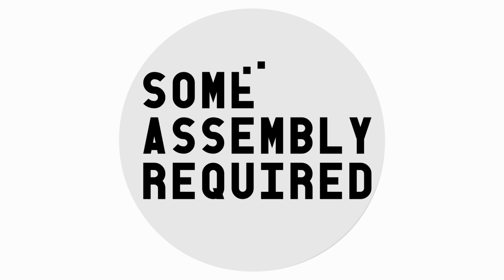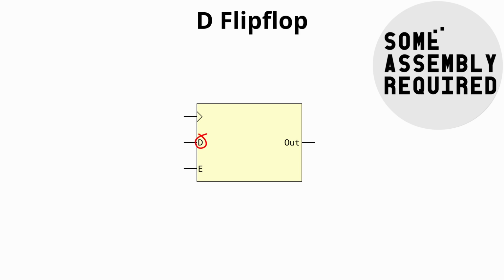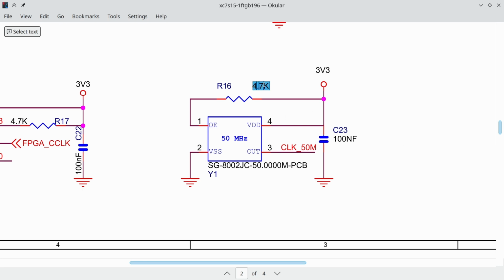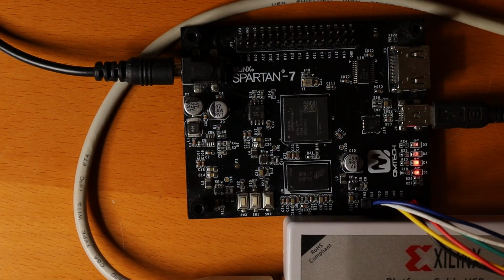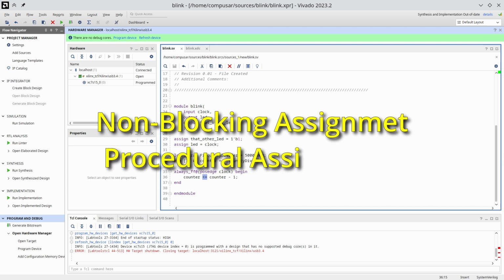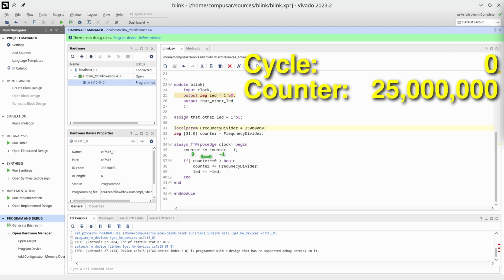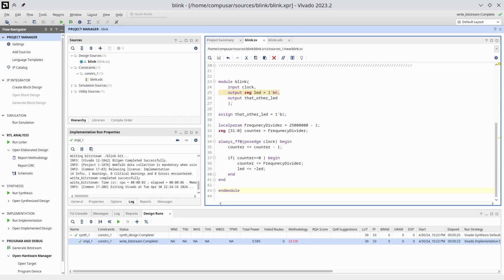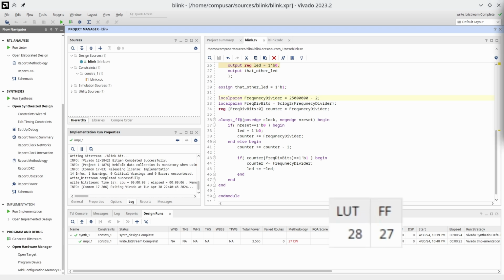FPGA Concepts: Flipflops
How do you program an FPGA? What does the concepts even mean? How do FPGA programming languages differ from software programming languages? These are the questions we'll tackle in this series.

The third part deals with stateful logic design in HDL (hardware description languages). We go through what is a flip flop, how it's used. We demonstrate this using a frequency divider.

I want to thank all of my Patreaon supporters, and especially my BBC Micro level supporters:
Yehuda T. Deutsch

We also have a Discord server. You can join it by following the following

Bill of materials:
* FPGA board is out of production.
* Scope is the Hantek DSO2C10. It's about the cheapest scope you can buy with buttons and knobs (which I find crucial for sane interaction), and does the job very well.

Table of contents:
00:00 - Previous videos recap
00:34 - SR latch
02:13 - D latch
02:59 - Edge trigger
04:17 - D Flilpflop
05:20 - Blink top module
05:57 - Defining the constraints, reading the schematics
09:13 - LED constraints
11:26 - Loading the design
12:35 - Frequency divider
15:22 - Procedural assignment visibility
16:41 - Wrong frequency
17:45 - Frequency is still off
19:53 - Resources used by the design
23:13 - Adding async reset
24:49  - Reducing resources